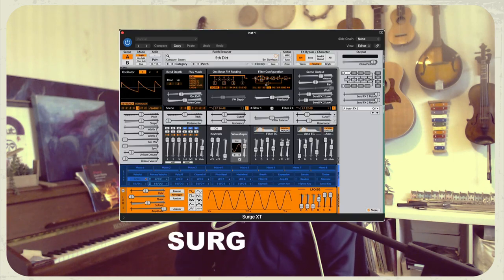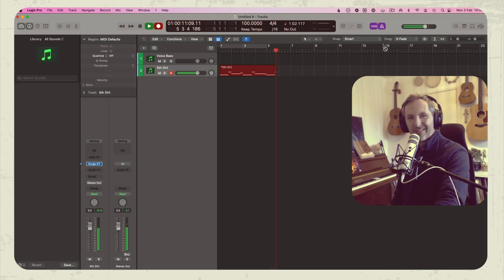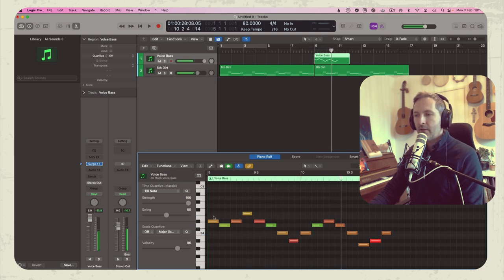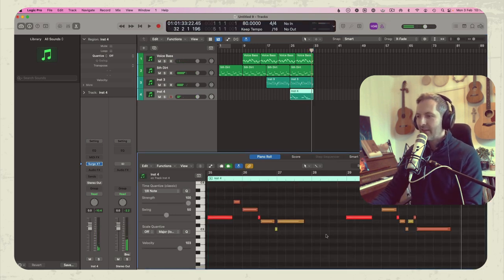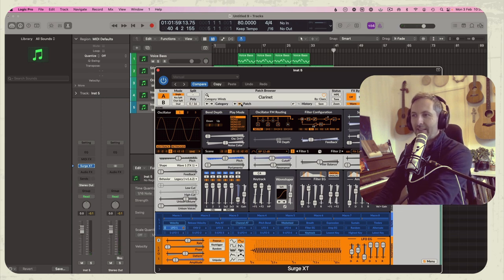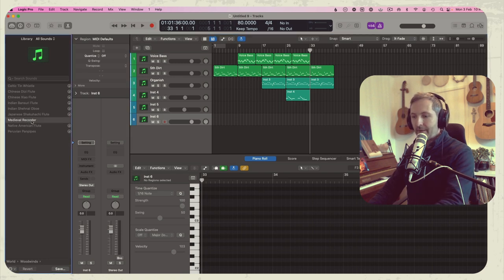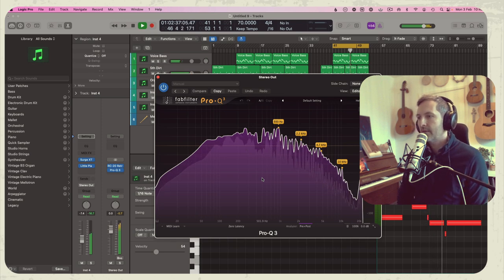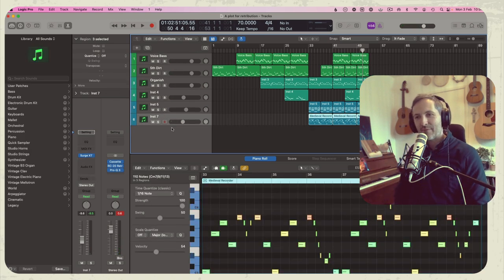Making Cosmic Synth with Surge XT (it's FREE)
In this video, I create a piece of Cosmic Synth (an offshoot of Dungeon Synth) using only the FREE Surge XT synth.